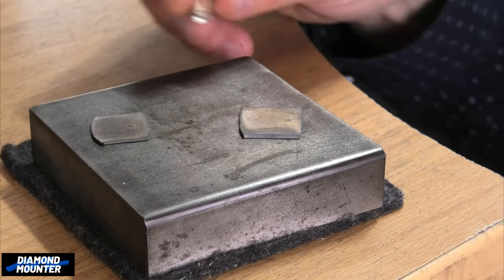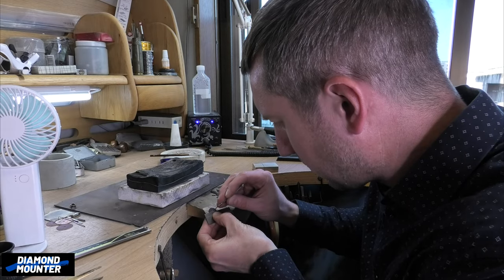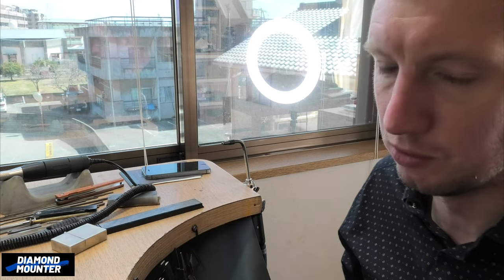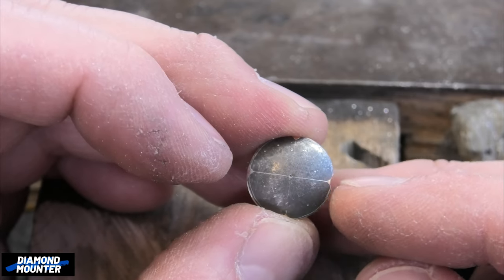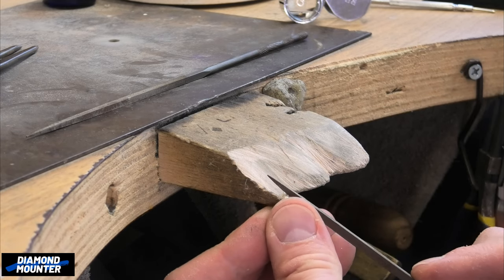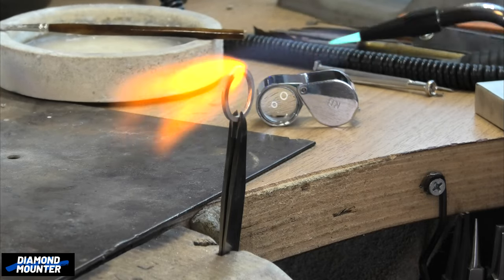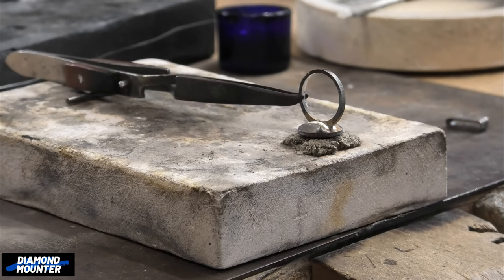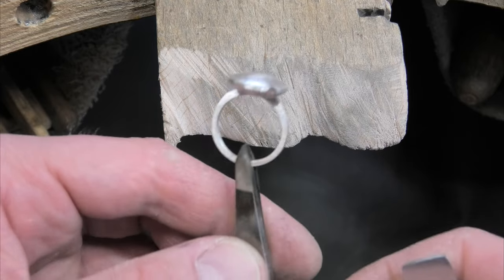Beginners Guide to Making a Cluster Ring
An introduction to making cluster rings. (a ring design that typically has a stone lay out of a centre stone surrounded by smaller round stones)
I wanted to make a highly simplified version to give encouragement to practicing jewellers to try and make one. Cluster design rings have potential to be very complicated but this style has only 3 parts and with no stones included is relatively simple to complete.

I included design features that give good insight as to what's to be expected when making a similar style ring for stones which I will create a full instructional guide for soon.